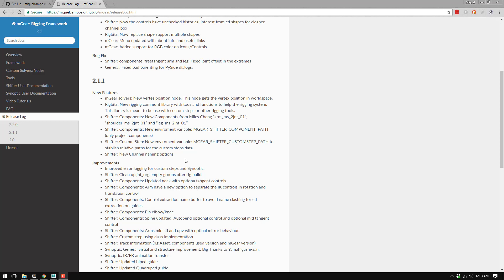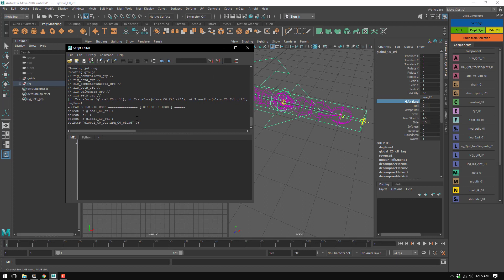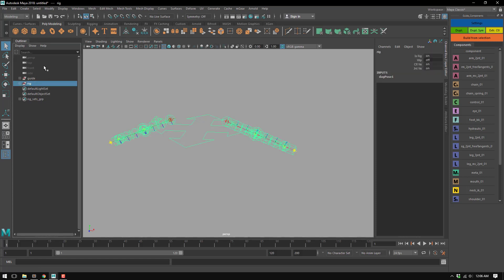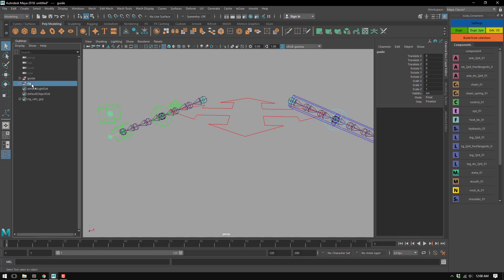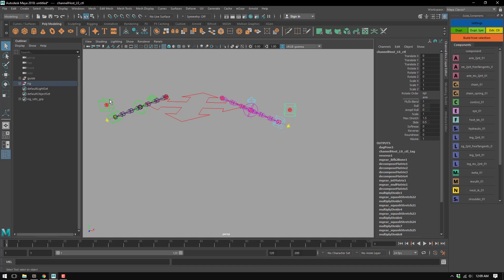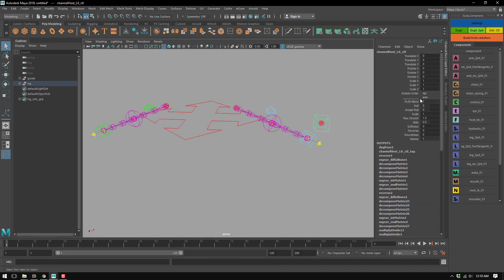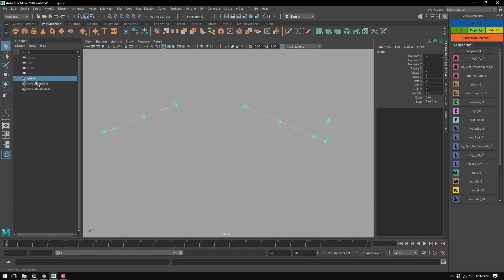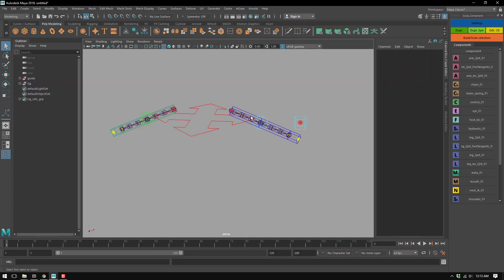Shifter Channel Naming Options